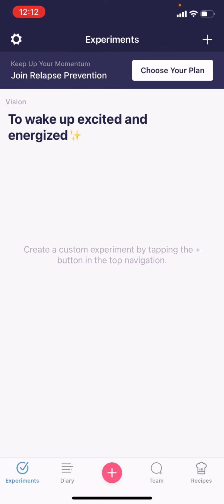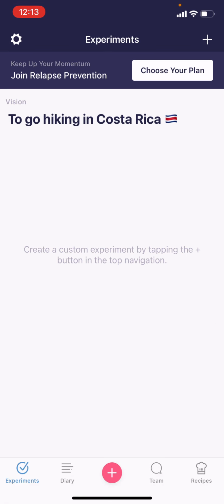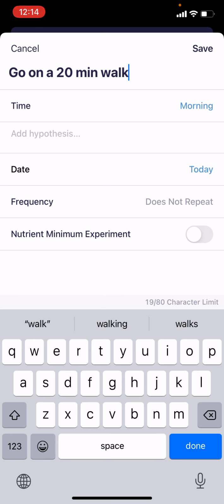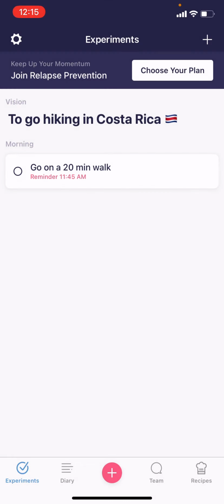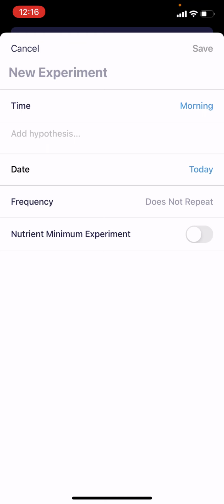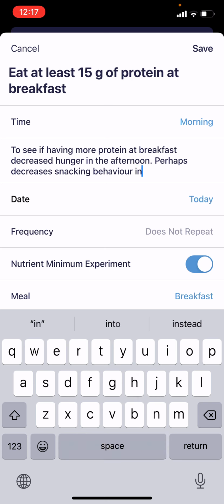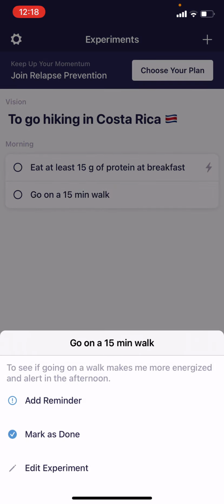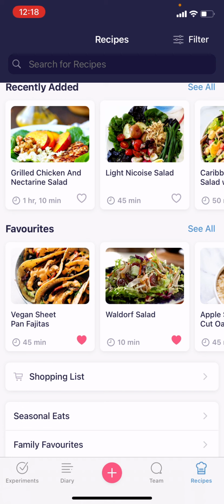INTRO TO: Relapse Prevention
This video provides an overview of the Relapse Prevention version of the Constant Health App on iOS📱